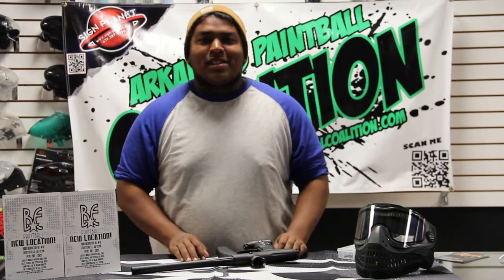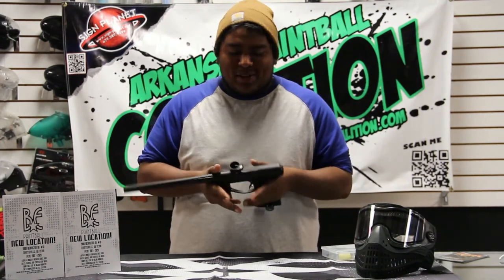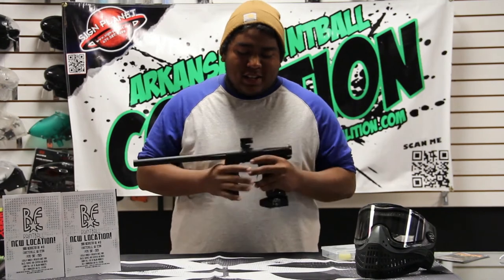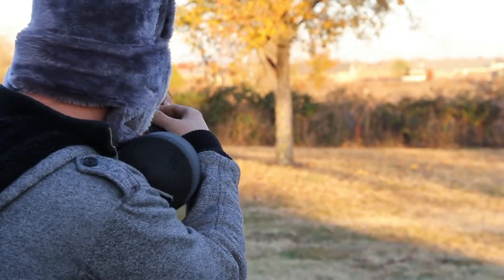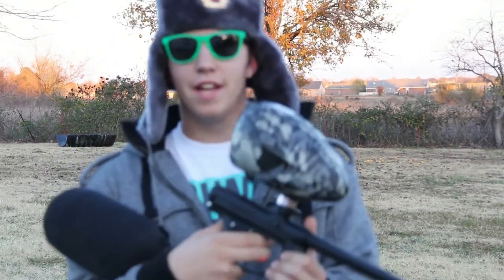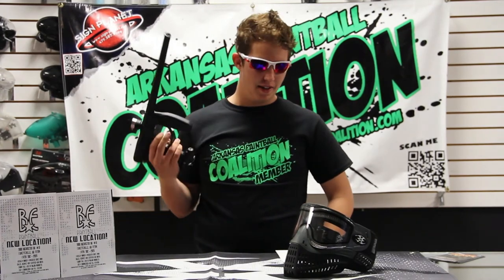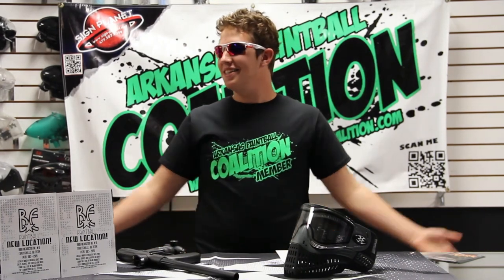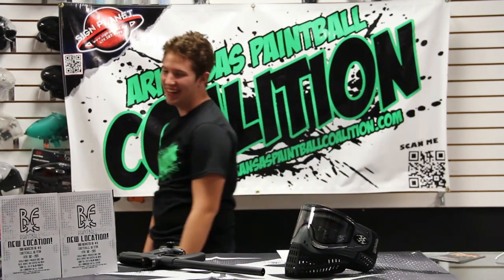Empire Axe Shooting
talking about the Empire axe and a little shooting video! just trying to start doing reviews and whatever else we can think of! thanks for watching and support your local shops!!!